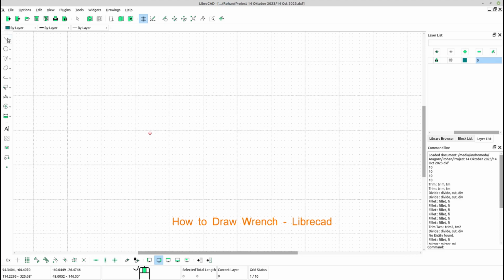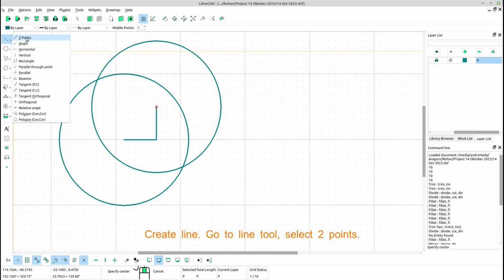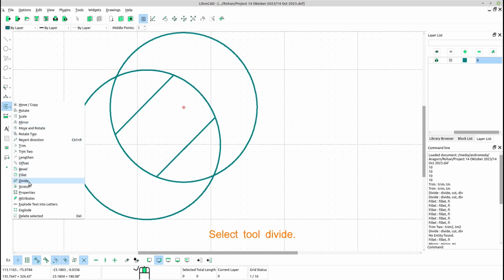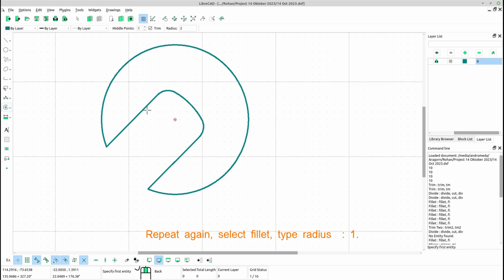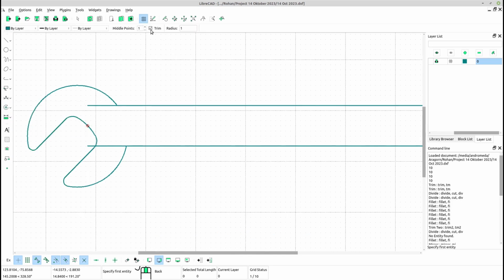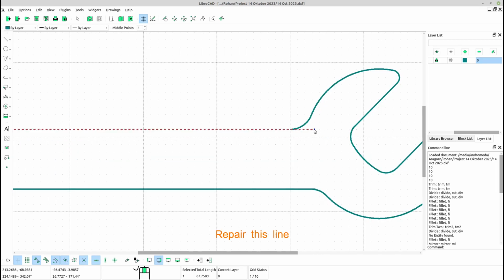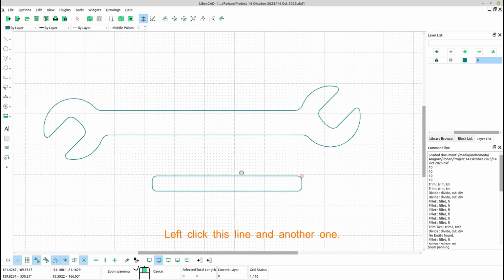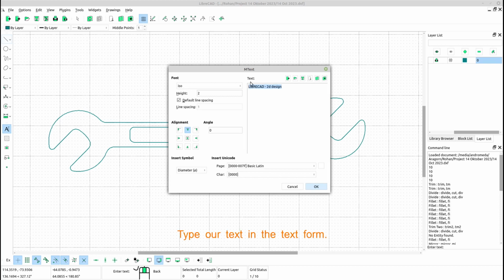How to Draw Wrench - libreCAD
A wrench, also known as a spanner in some parts of the world, is a hand tool designed for turning or twisting nuts, bolts, or other objects to tighten or loosen them. Wrenches come in various shapes and sizes, each tailored to specific types of fasteners and applications. They are commonly used in mechanical work, construction, plumbing, and various DIY projects.